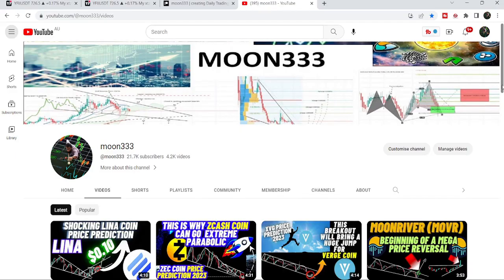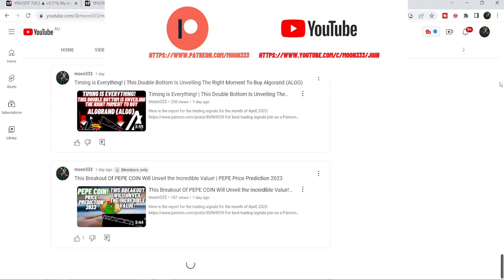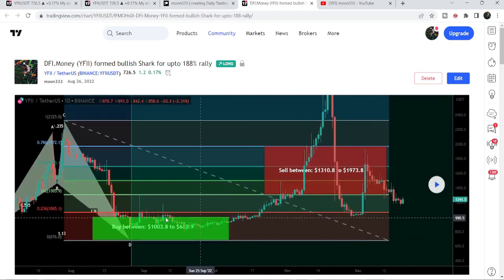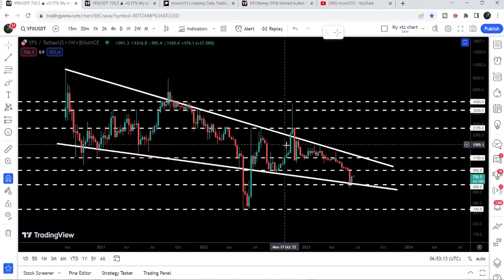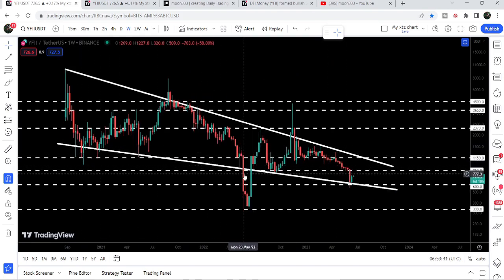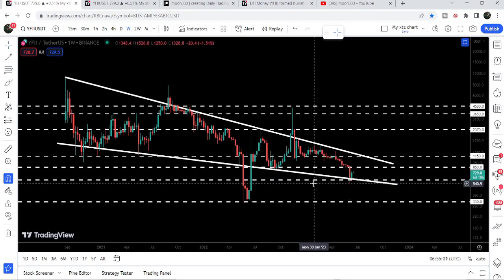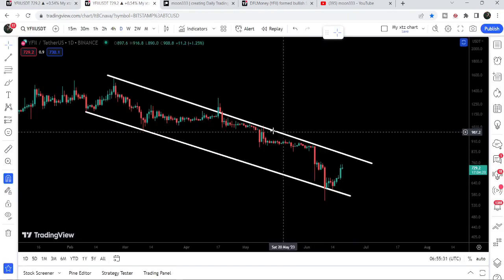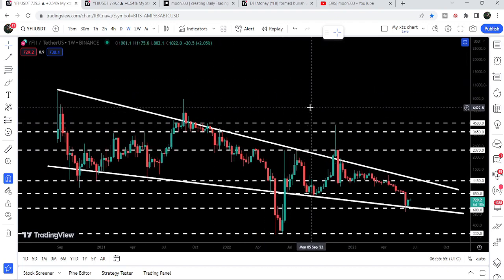This New Move Will Change Everything For DFI.Money YFII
Or